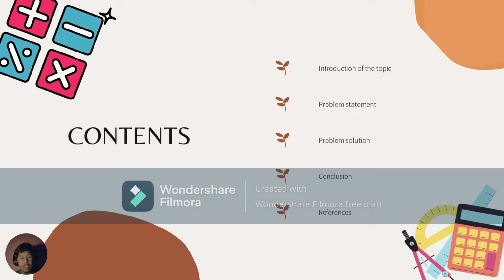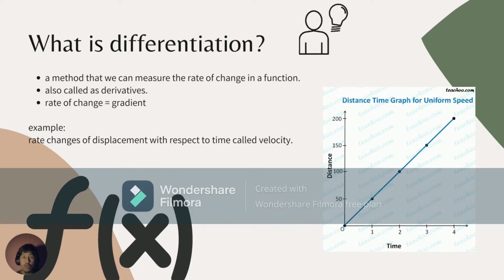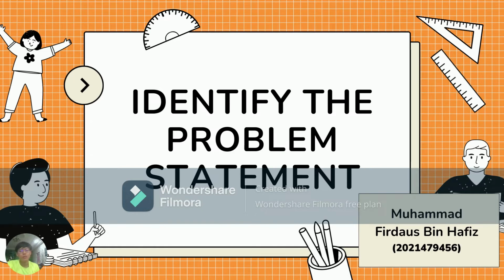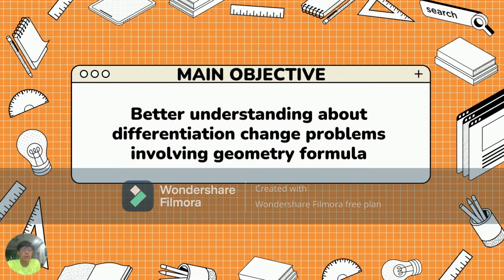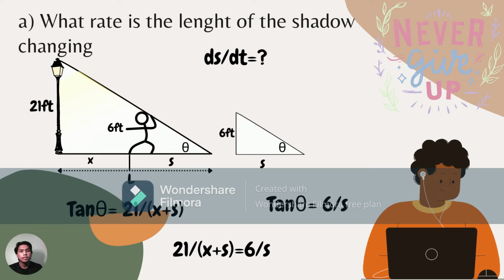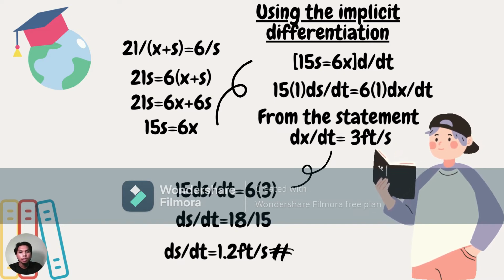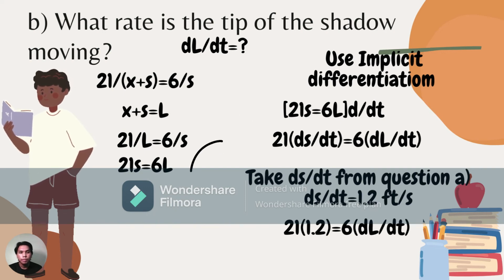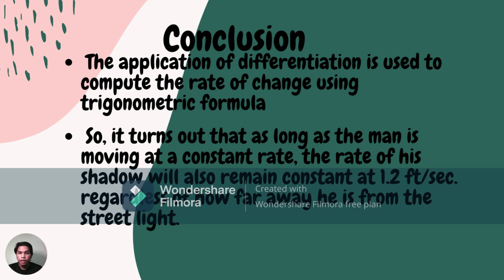MAT 183 Application of Differentiation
Assalamualaikum and hi, we are students from the Faculty of Mechanical Engineering, UITM Cawangan Johor Campus Pasir Gudang, from class  J4EM1101G group F. This is our video presentation for MAT 183 - Calculus 1 course, on the topic of Application of Differentiation

Group members :
1.AMIRUL AIMAN BIN RIDZUAN (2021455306)
2. MUHAMMAD AFIF SYAUQI BIN MD ASRI (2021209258)
3. MUHAMMAD FIRDAUS BIN HAFIZ (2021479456)